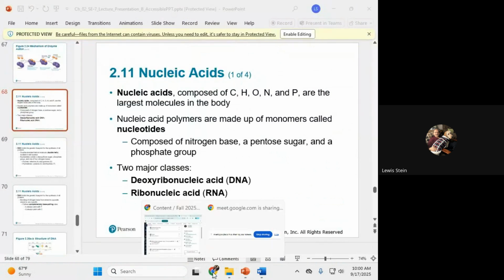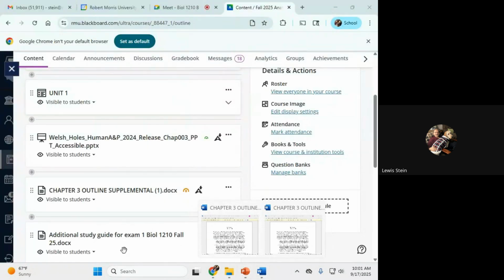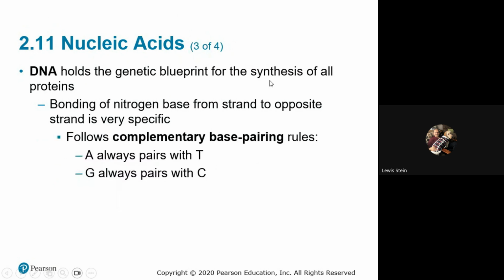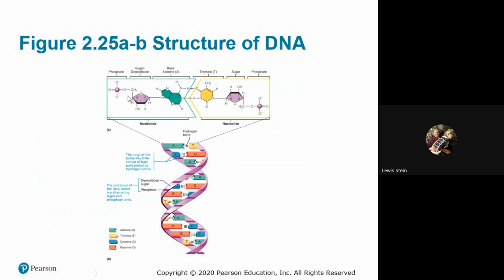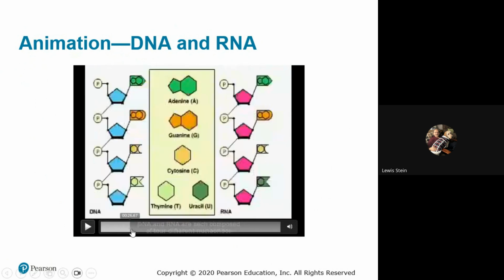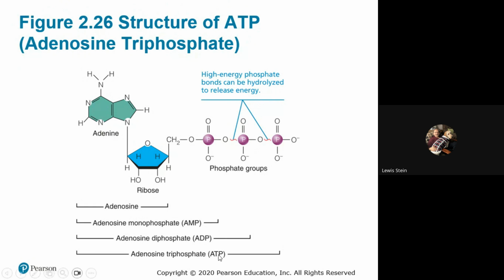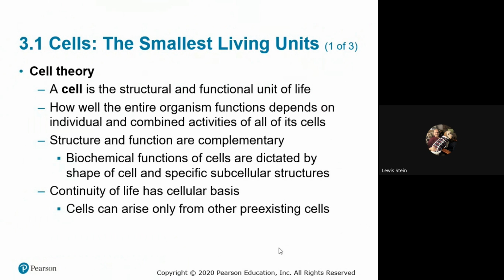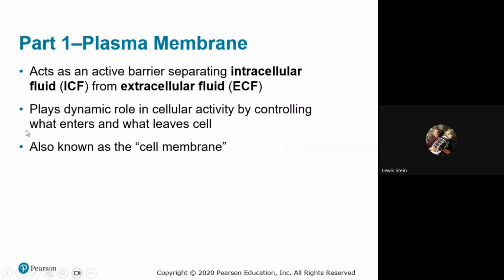Biol 1210 B 2025 09 17 09 47 EDT Recording